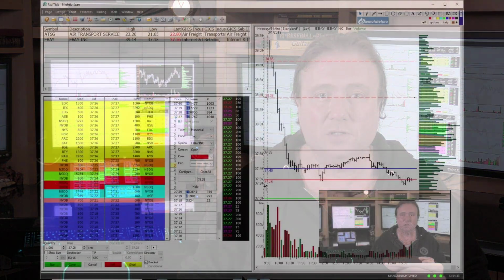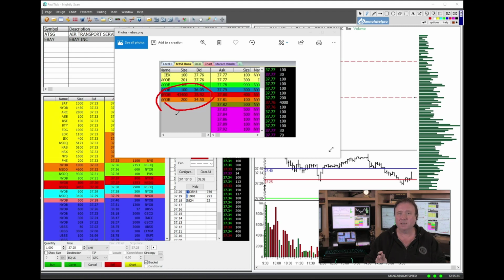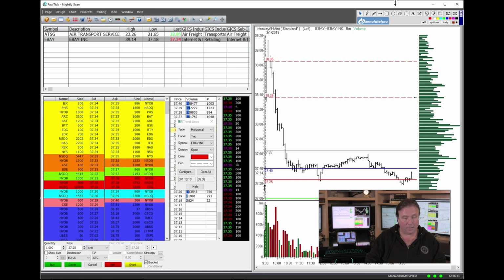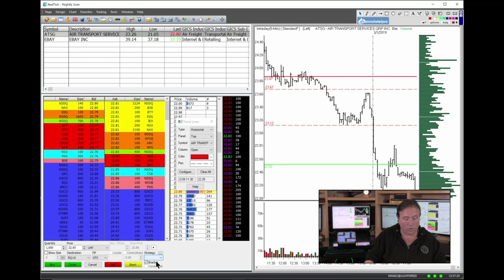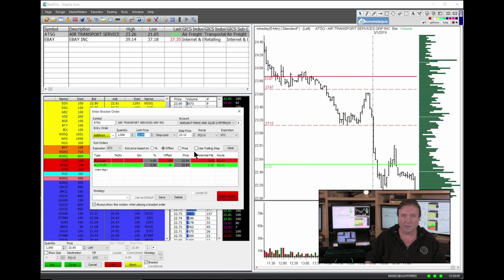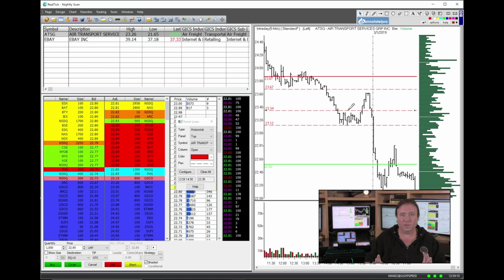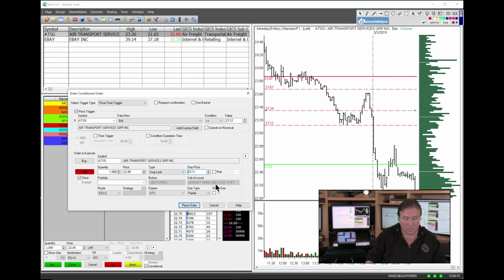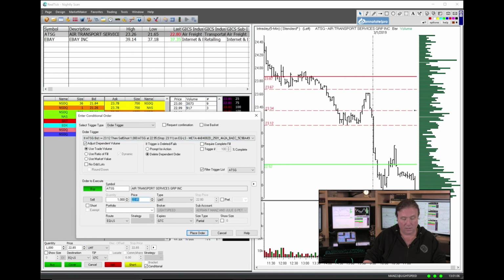Q and A with Adrian Manz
I received two questions regarding the trades I entered and discussed live in the TraderInsight First Hour Trading Pit this morning.

How did you know eBay was going to make the outsized move it did all the way into yesterday's trading range?
How do you structure the orders for the XRV's so that you can trade them automatically and also focus attention on the Gaps and planned trades.
I answered both questions in tonight's video.  Watch now for the answers.